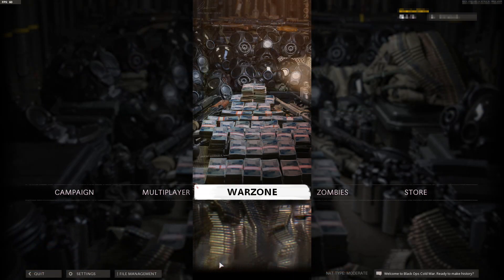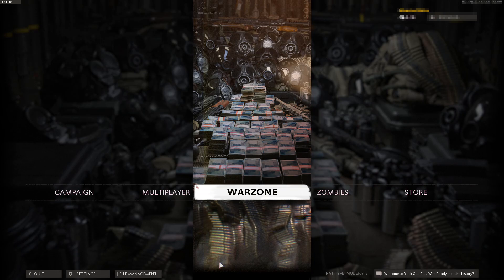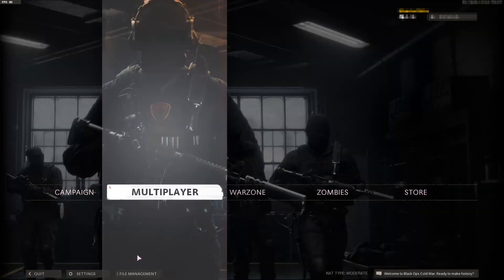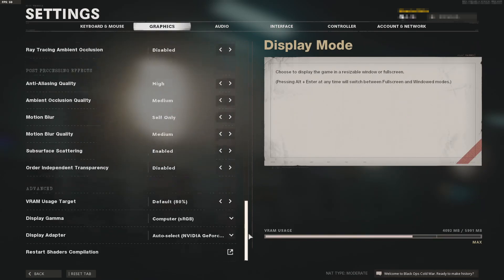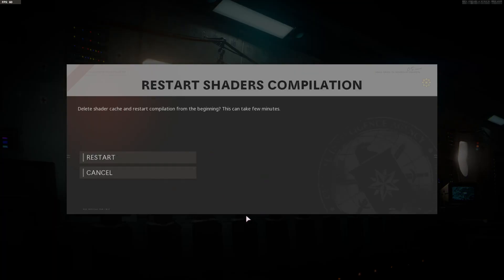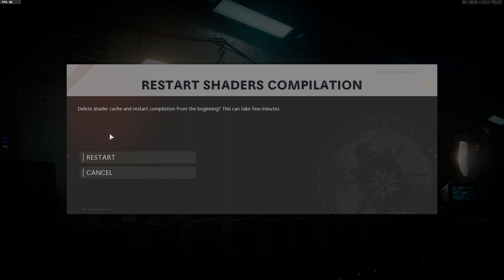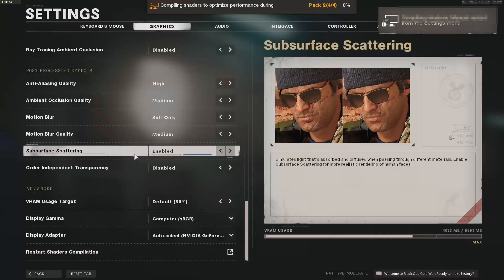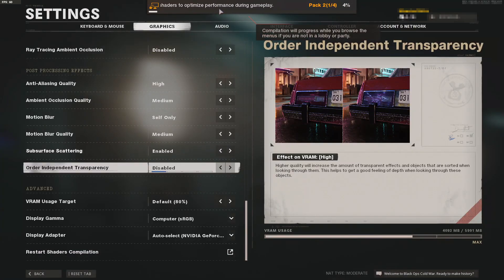How To Clear & Reinstall Shaders In Call Of Duty Cold War PC Tutorial | FIX COD Graphics Issues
In this Call Of Duty Cold War Tutorial, I will be showing you how to clear and reinstall the shaders in the COD cold war game settings on your PC. This can help fix graphic problems in-game such as laggy graphics, stuttering and other graphic problems its also worth restarting the shaders if you have changed any of the graphics settings also if you have just installed new graphics drivers onto your PC you should also restart the shaders.